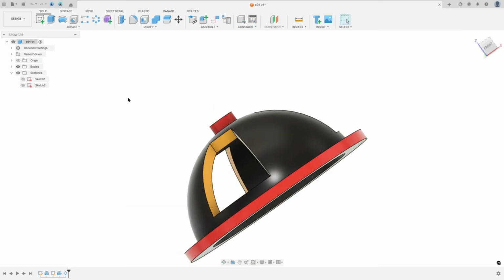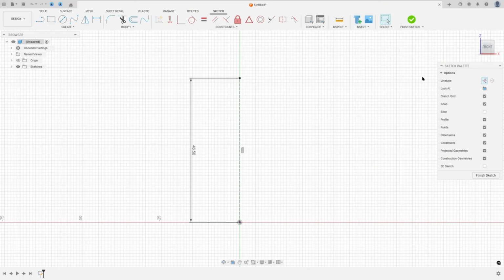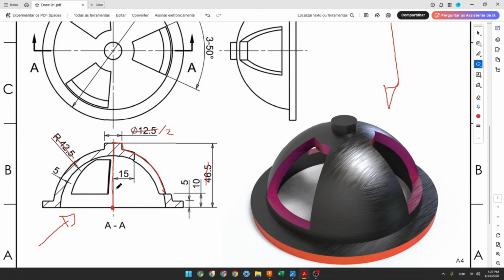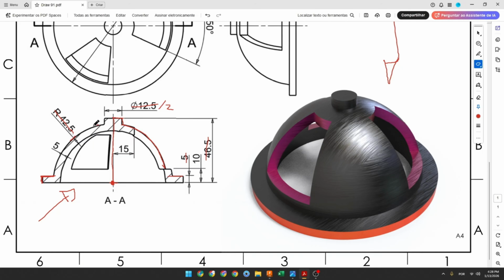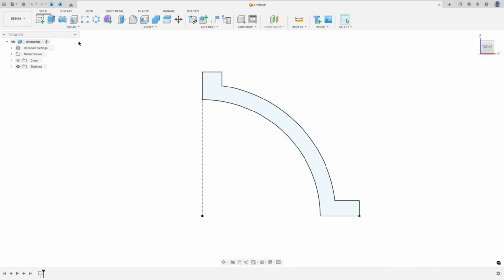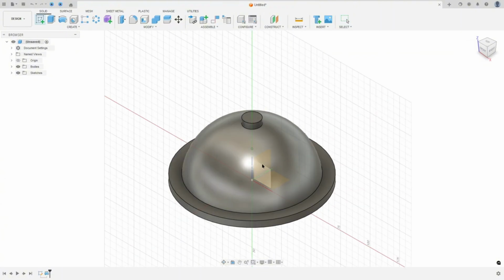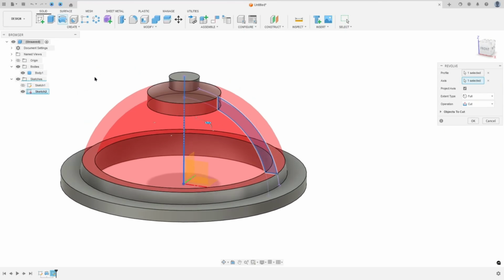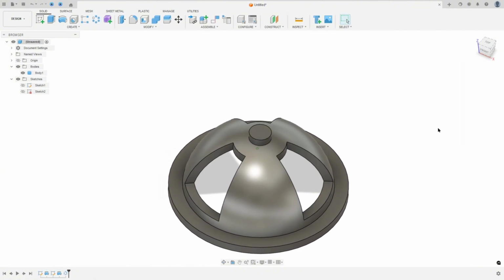Fusion 360 From Zero | Beginner Step-by-Step Modeling Tutorial #91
In this CAD tutorial we'll use the features:

1. Revolve — Creates a 3D solid by rotating a sketch profile around a center axis.

Profile: Draw half of the object's cross-section (like half of a pulley).
Axis: Select a center line (sketch line or origin axis).
Action: Fusion spins the profile 360° (or less, like 180° for a half-circle) to create the solid.
Best for cylindrical parts like shafts, pulleys, bowls, and wheel rims.

2. Circular Pattern — Duplicates features, faces, or bodies in a circular arrangement around an axis.

Object: Select the feature to copy (e.g., a bolt hole or a spoke).
Axis: Select the center point/axis to rotate around.
Quantity: Choose how many copies you want (e.g., 6 holes).
Best for bolt circles, gear teeth, wheel spokes, and turbine blades.

3D Sketch reference:
Sketch 91 — Exercise 91 - 3D practice drawing for all CAD software (AutoCAD, SolidWorks, 3DS Max, Autodesk Inventor, Fusion 360, CATIA, Creo Parametric, SolidEdge, etc.)